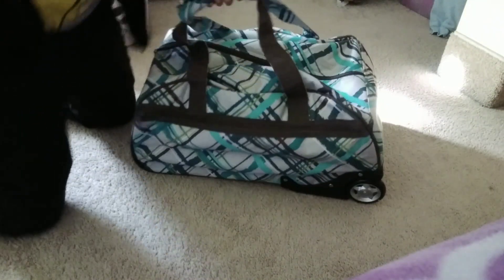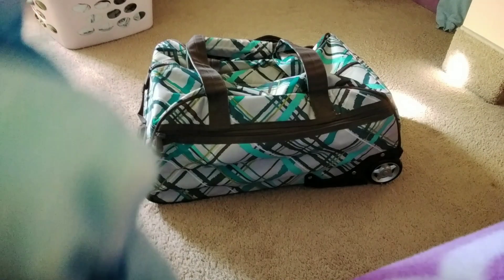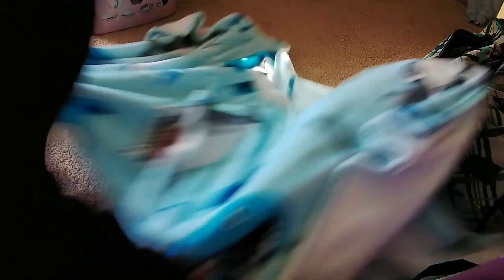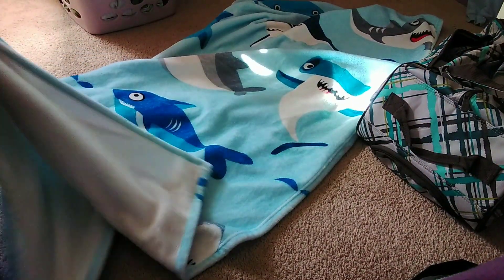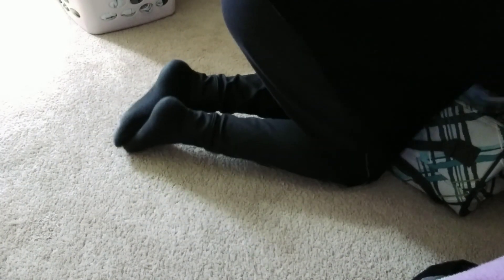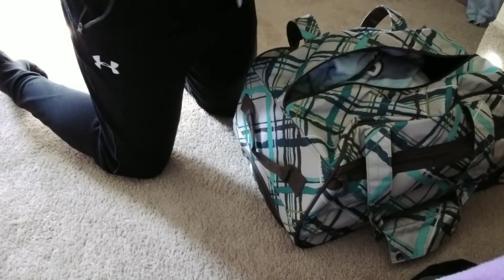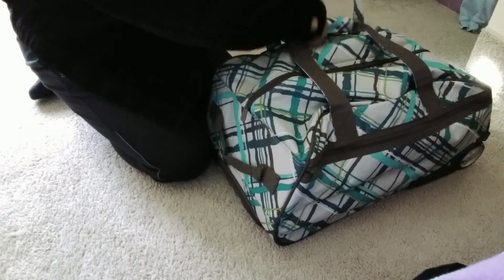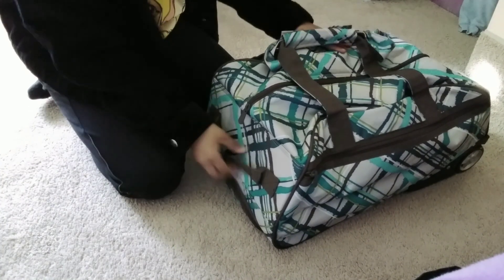packing for no reason (bored)